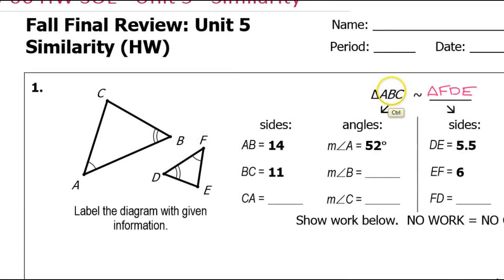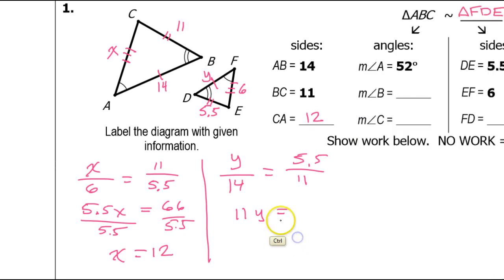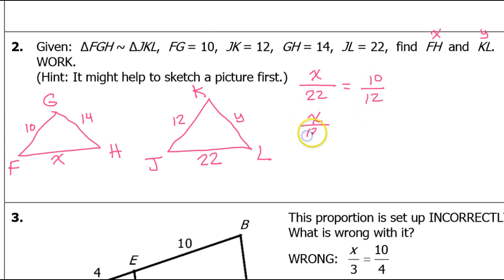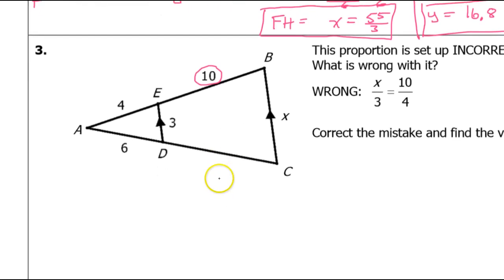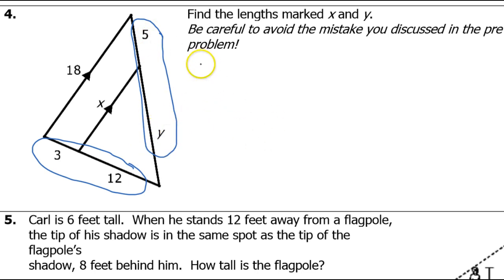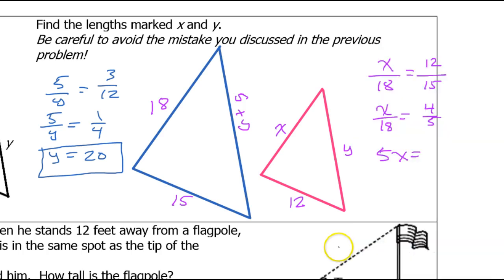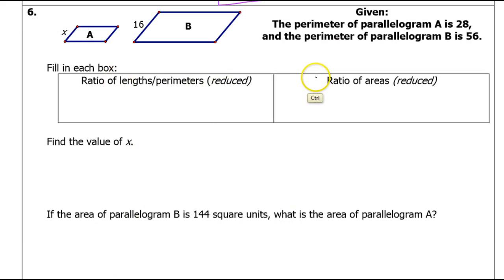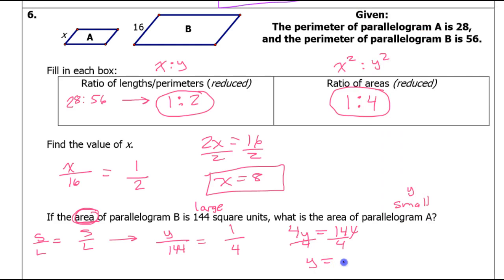Day 06 HW - Similar Figures (mostly triangles)